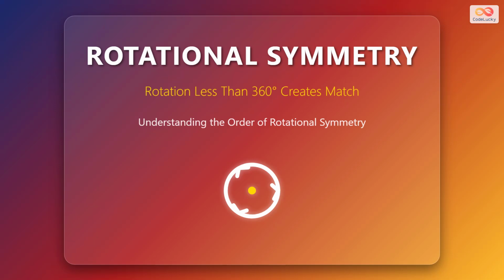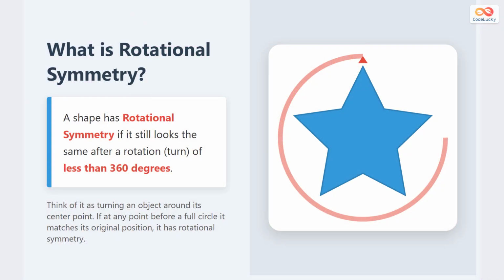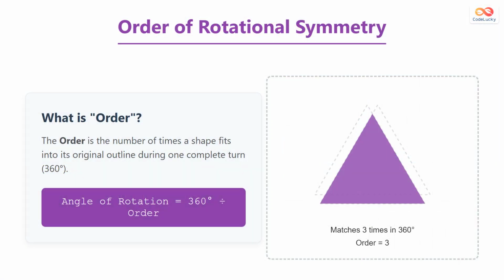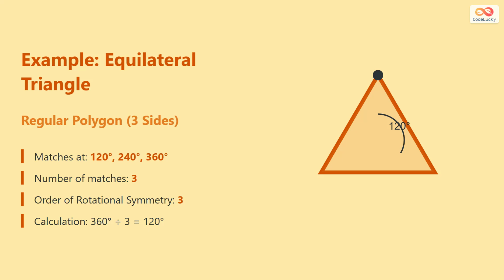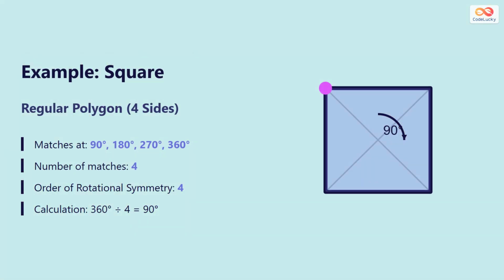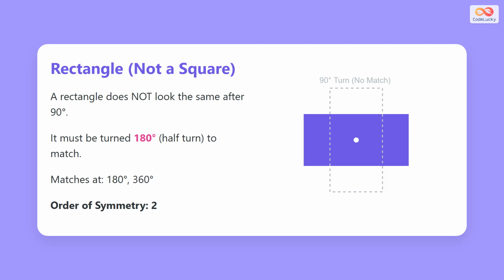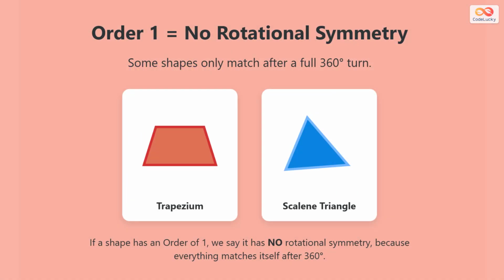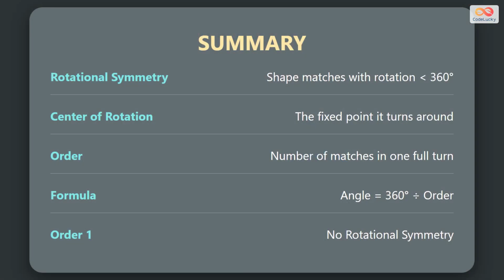Rotational Symmetry Explained: Order & Angle of Rotation | Geometry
Learn everything about Rotational Symmetry in this beginner-friendly geometry guide! 📐✨

We explain what rotational symmetry is, how to find the center of rotation, and how to calculate the Order of Rotational Symmetry for common shapes like triangles, squares, and hexagons. We also clarify the difference between shapes with high order symmetry and those with no rotational symmetry (Order 1). Perfect for students and math enthusiasts looking to visualize these concepts clearly.

Understanding rotational symmetry is crucial for grasping more advanced geometric concepts and recognizing patterns in the natural world and architecture. Whether you are preparing for a math exam or just curious about the properties of shapes, this video breaks down the complex terms into simple, easy-to-understand visuals. We step through each example carefully, showing you exactly how the shape maps onto itself as it rotates around a central point. By the end of this tutorial, you will be confident in identifying rotational symmetry in any polygon you encounter.

Topics Covered:
🔹 Definition of Rotational Symmetry
🔹 Center of Rotation
🔹 Calculating Order and Angle of Rotation
🔹 Examples: Equilateral Triangle, Square, Regular Hexagon, Rectangle

Chapters:
00:00 - Rotational Symmetry Title
00:16 - What is Rotational Symmetry?
00:37 - The Center of Rotation
00:56 - Order of Rotational Symmetry
01:17 - Example: Equilateral Triangle
01:40 - Example: Square
02:01 - Example: Regular Hexagon
02:23 - Example: Rectangle
02:45 - Order 1: No Symmetry
03:07 - Summary
03:29 - Outro